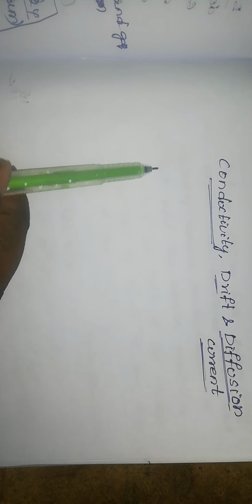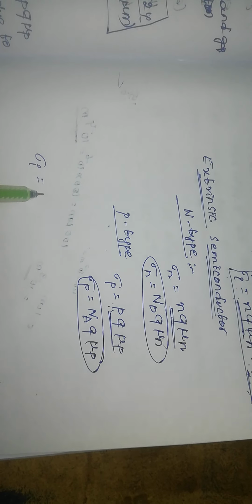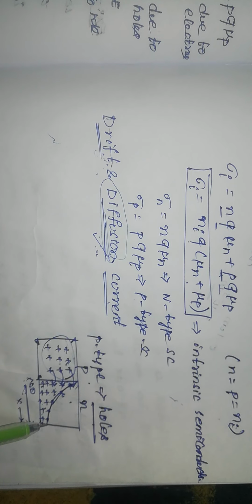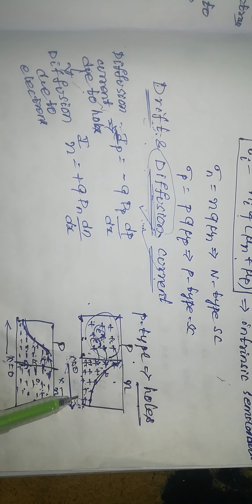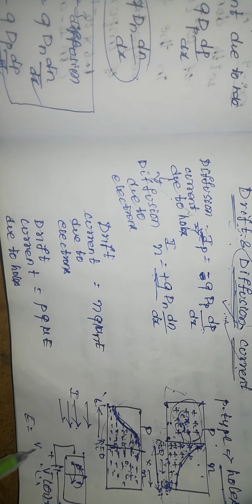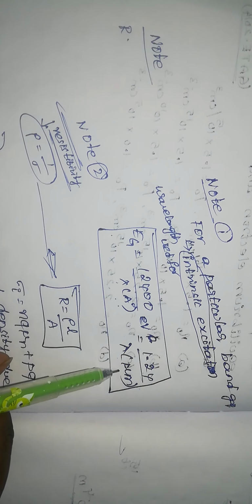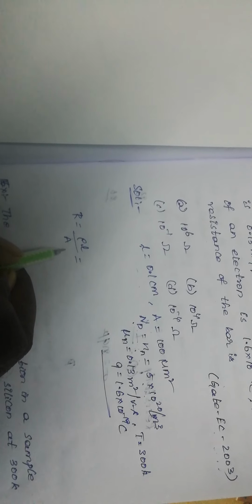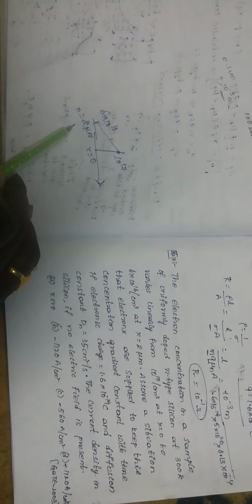LECTURE 11-Drift and Diffusion currents-EDC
EDC GATE CLASSES